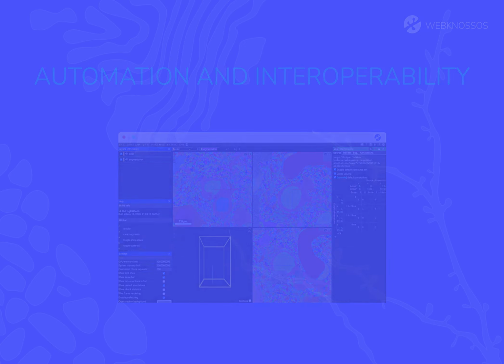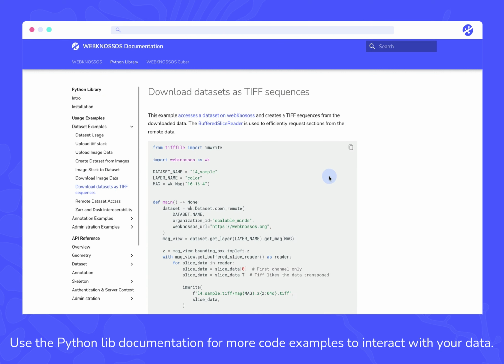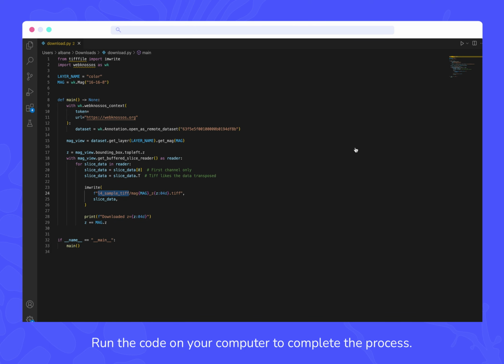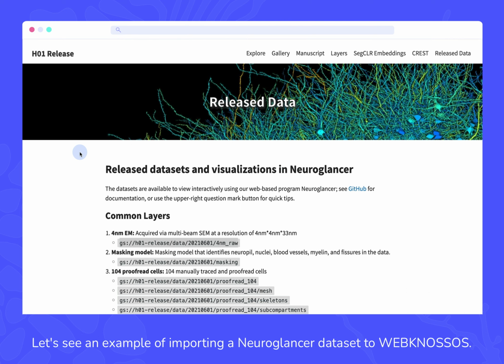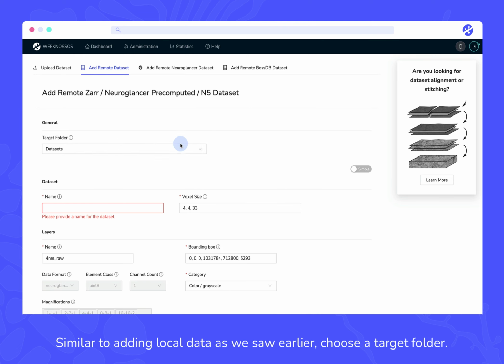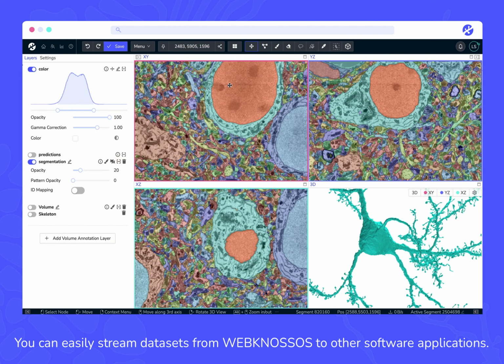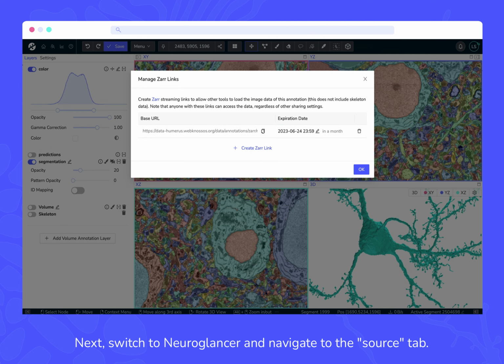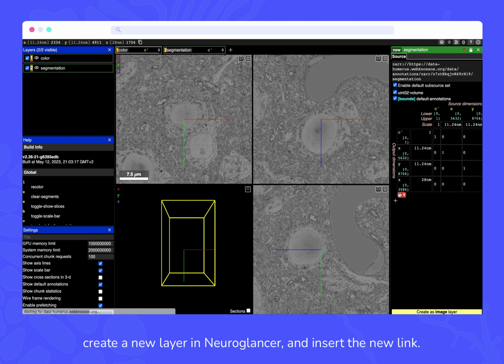Tutorial on automation and interoperability with WEBKNOSSOS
In this tutorial, we explain how to download, export, and stream data from WEBKNOSSOS.